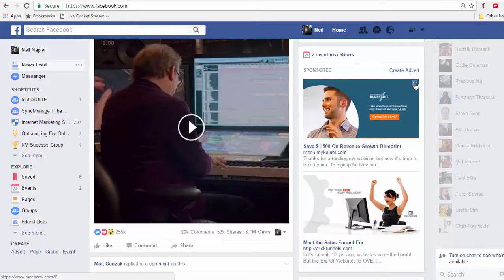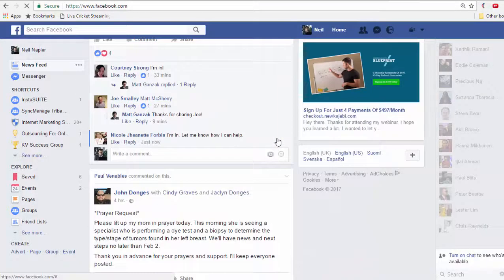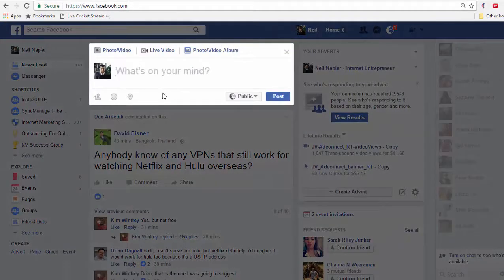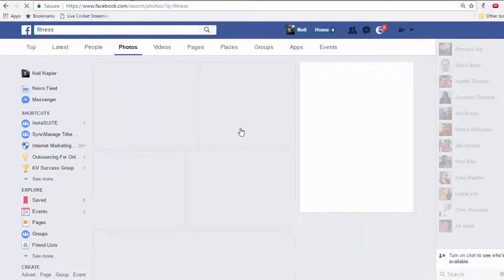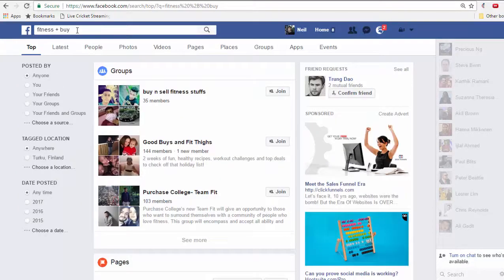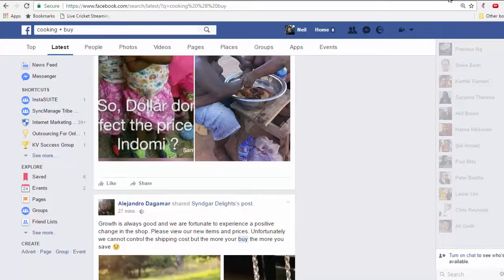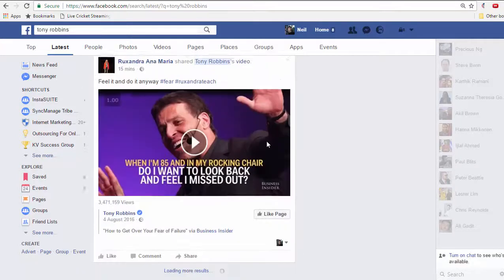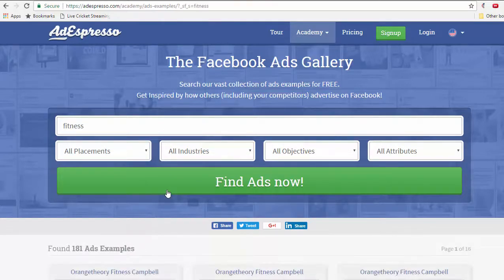ADC Ads 1 from TechMarketing